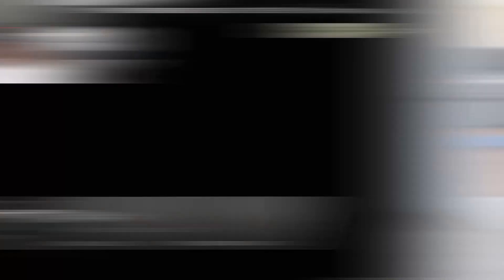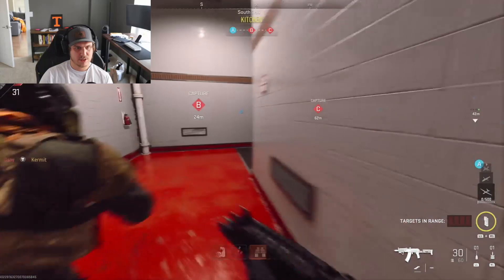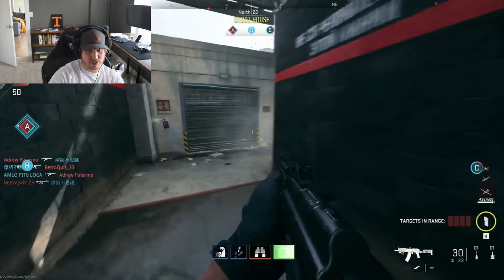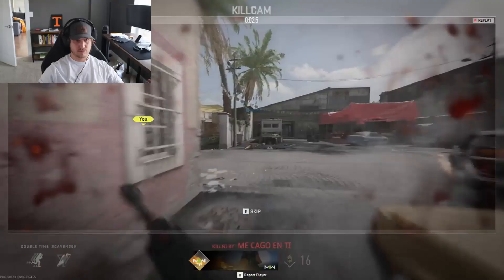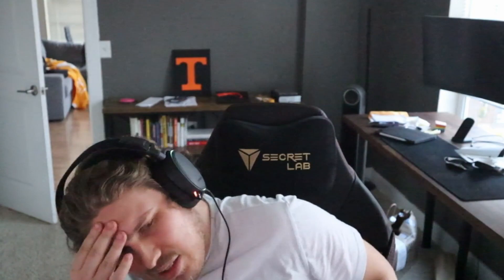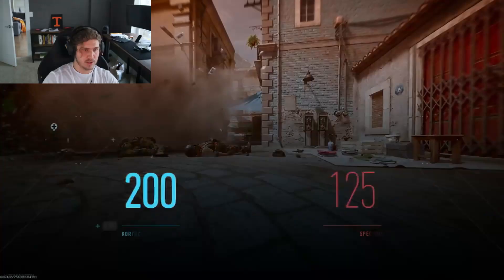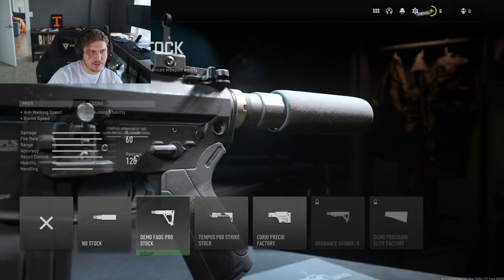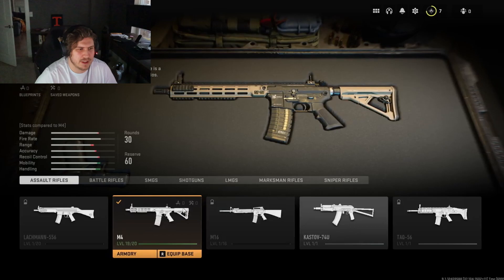Modern Warfare 2 beta is quite the interesting experience (Modern Warfare 2 Beta Gameplay)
In this video, we dive into the MW2 beta on PS5.